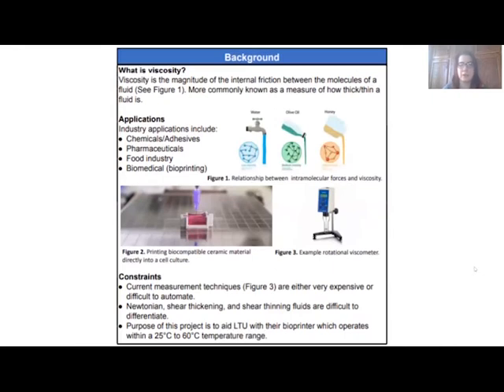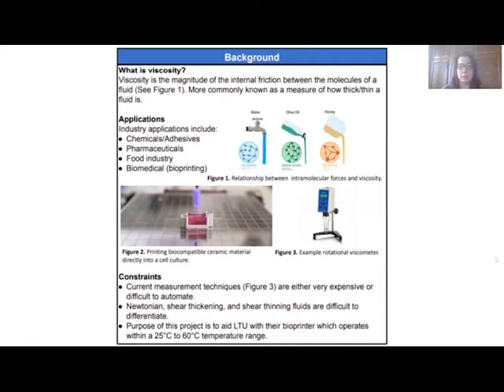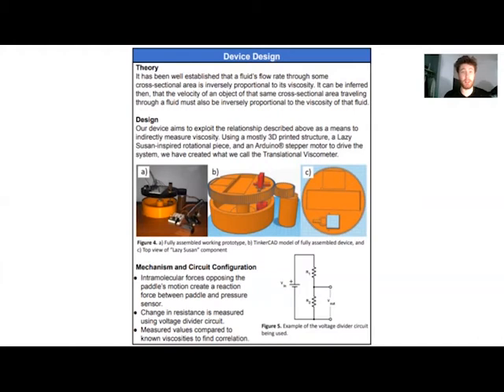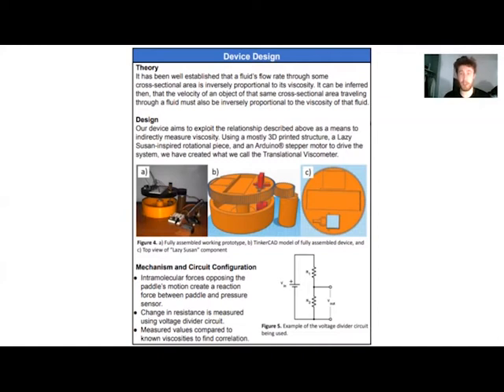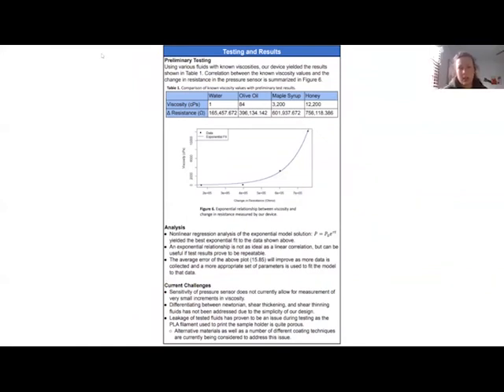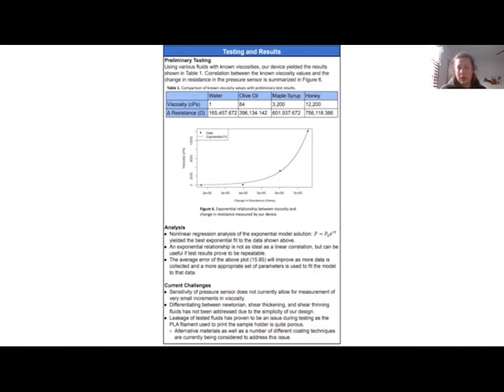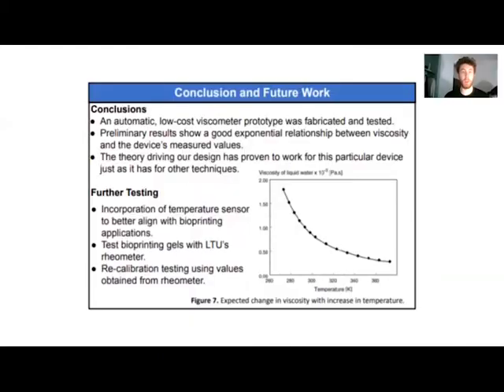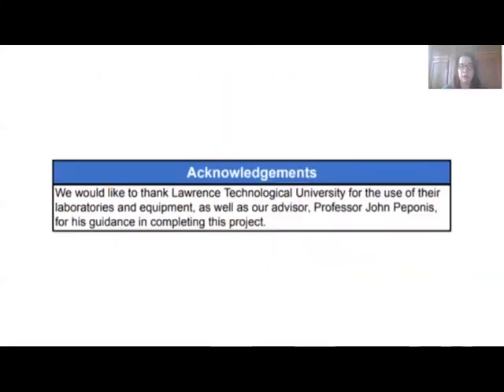ViscoTech: Automatic Low-Cost Viscometer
Alek Ivanovic, Mary Delellis, Julia James, and Professor John Peponis.
Department of Biomedical Engineering, Lawrence Technological University.